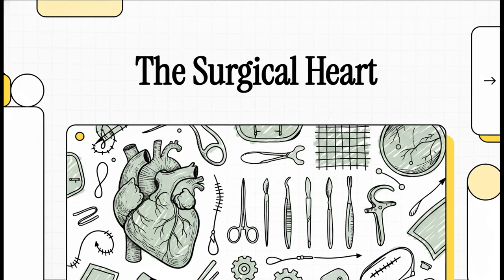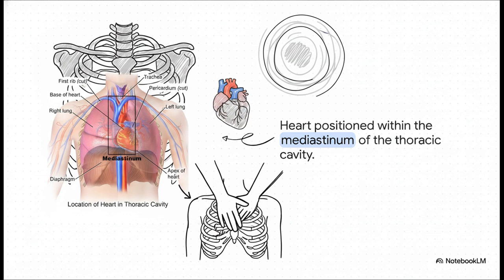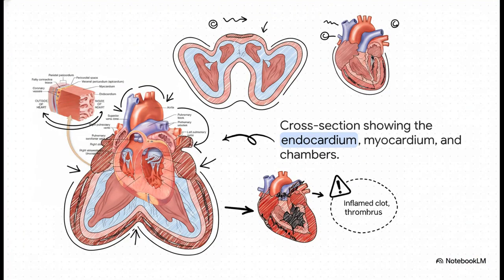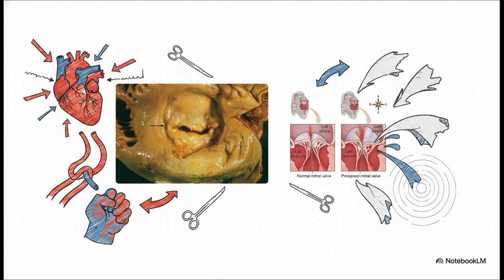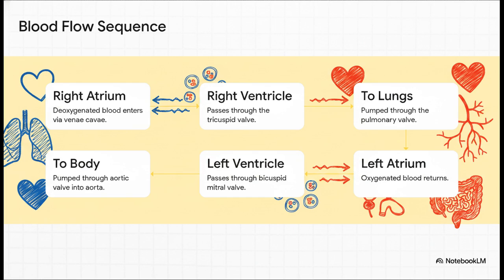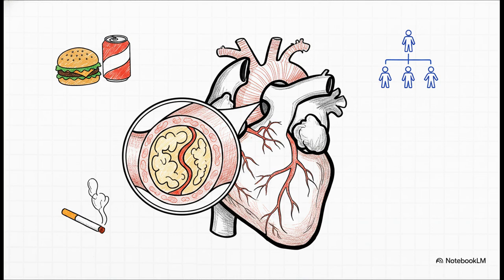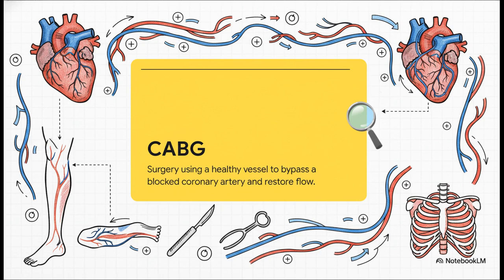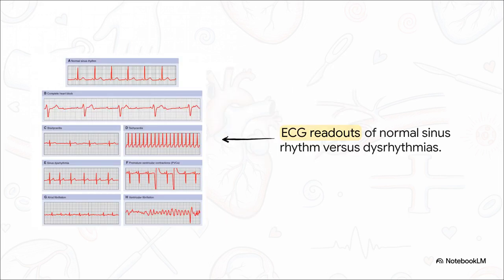The Surgical Heart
Dive deep into the anatomy, complexity, and incredible engineering of the human heart from a surgical perspective. In this video, we break down how the heart functions under pressure, what happens during complex cardiac procedures, and the cutting-edge science saving lives in the operating room today.

Whether you are a medical student, a science enthusiast, or just curious about the engine driving your body, this breakdown offers a clear, visual look inside the surgical heart.

⏱️ Timestamps
00:00 - Introduction: The Miracle of the Human Heart
01:15 - Anatomy Breakdown: Atriums, Ventricles, and Great Vessels
02:45 - The Mechanics of Circulation: How the Pump Works
04:10 - Common Cardiac Pathologies: When Things Go Wrong
05:55 - Entering the OR: Preparing for Open-Heart Surgery
07:20 - The Heart-Lung Machine: Taking Over Vital Functions
08:45 - Surgical Interventions: Bypasses and Valve Repairs
09:50 - Post-Op Recovery & The Future of Cardiac Surgery
10:31 - Outro & Discussion